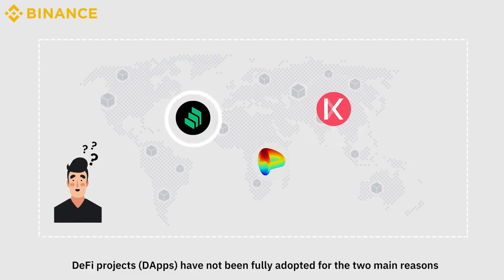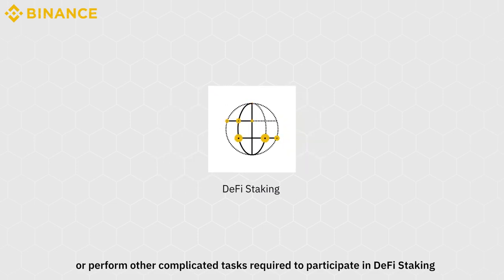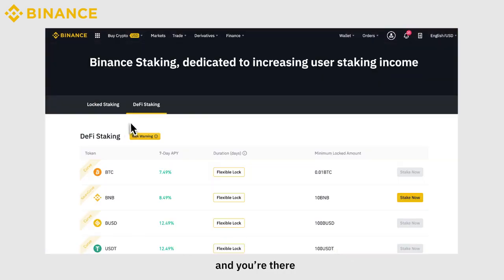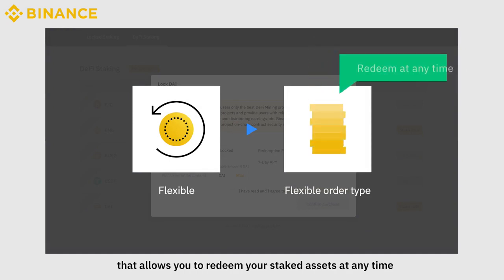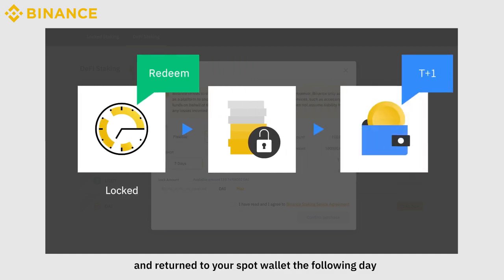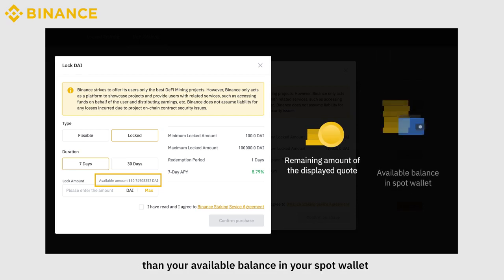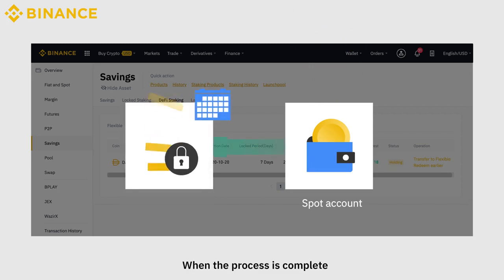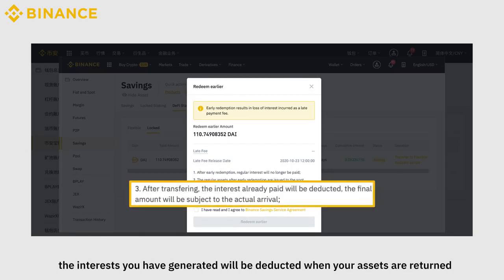DeFi Staking instruction and Frequently Asked Questions (Binance FAQ)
The term DeFi stands for “Decentralized Finance”. Unlike CeFi (Centralized Finance), typical to our existing monetary system, DeFi provides users with decentralized financial services through smart contracts on a blockchain.